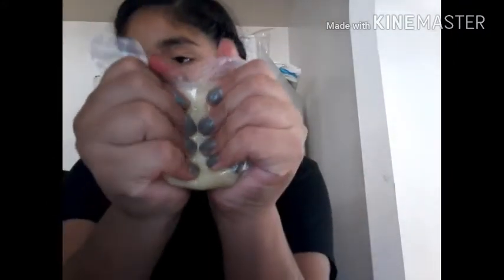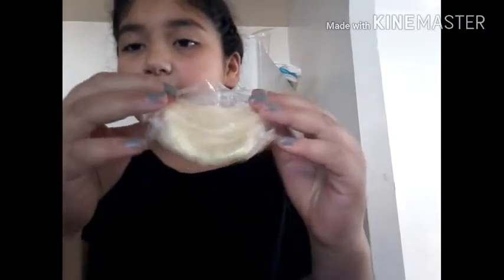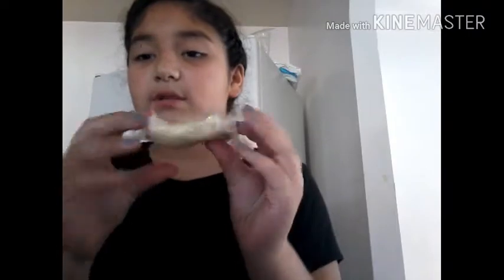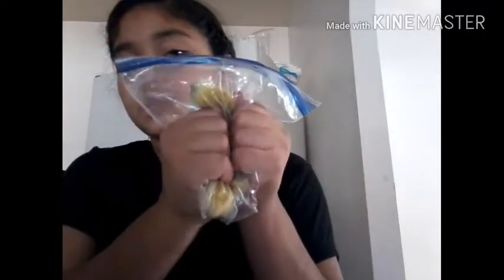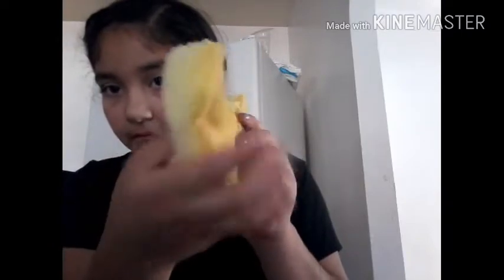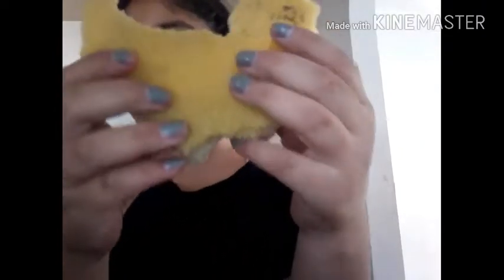You new things